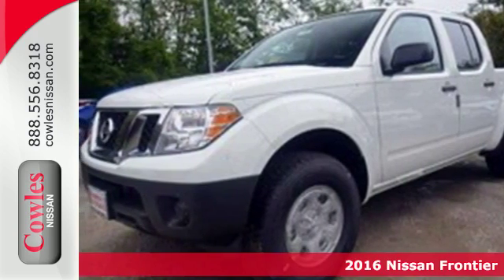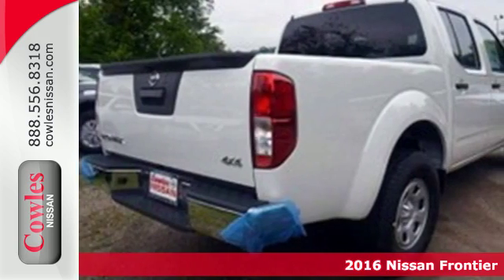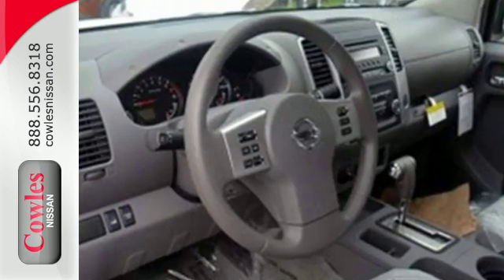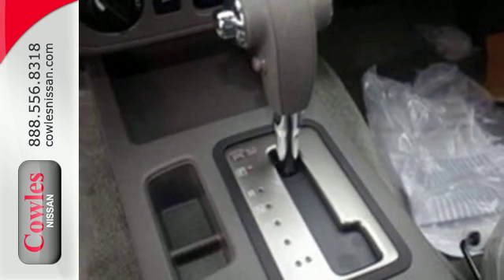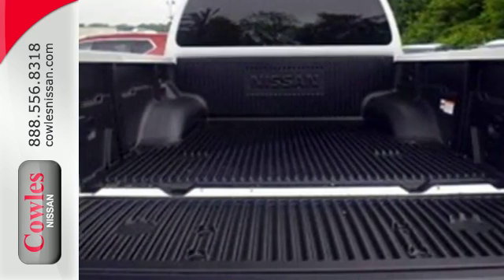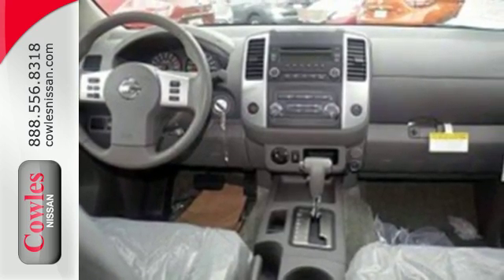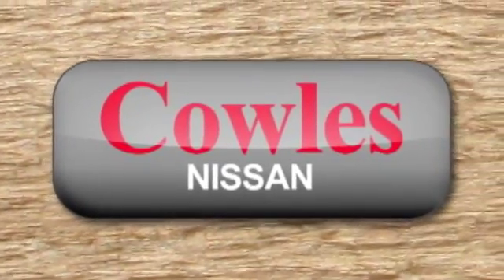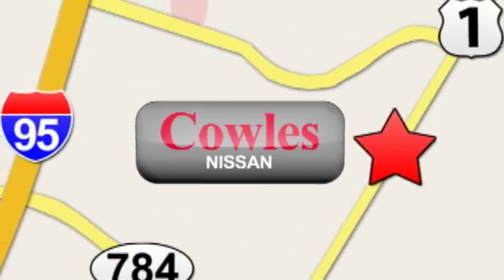New 2016 Nissan Frontier Washington DC VA Woodbridge, VA #160642 - SOLD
Year: 2016
Make: Nissan
Model: Frontier
Trim: S
Color: White
Stock #: 160642
VIN: 1N6AD0EV3GN762679

Address:
14777 Jefferson David Hwy